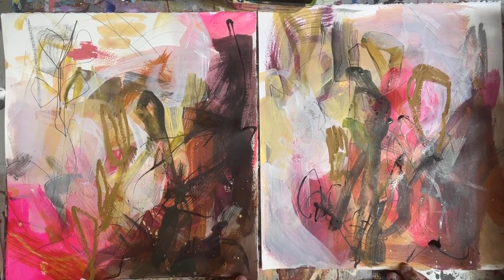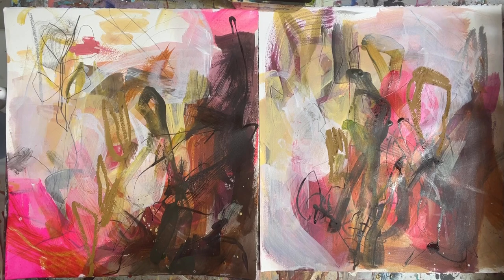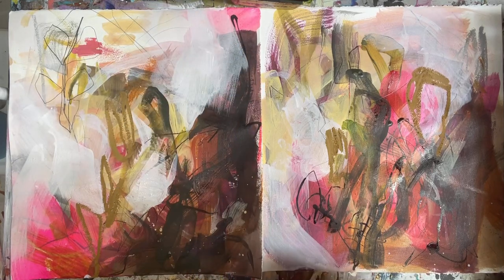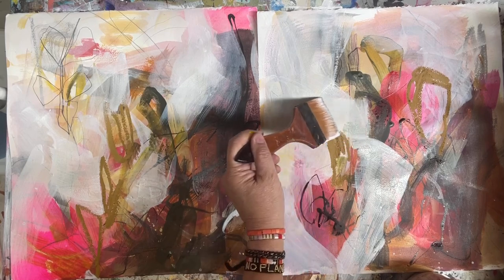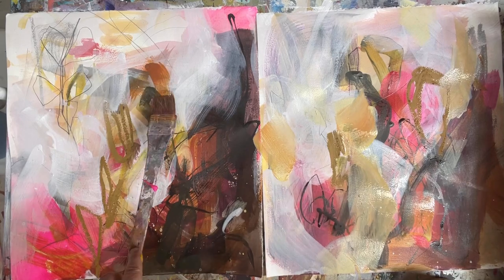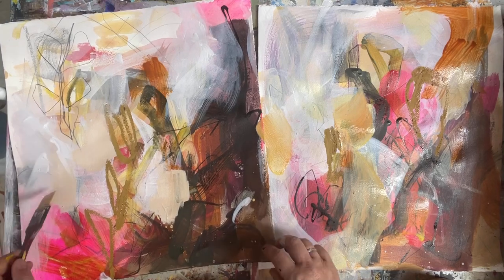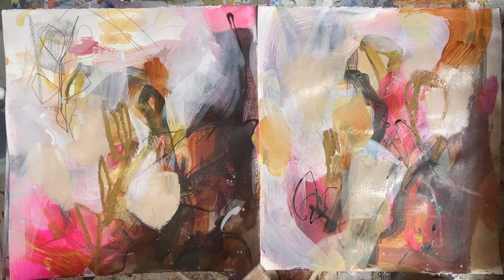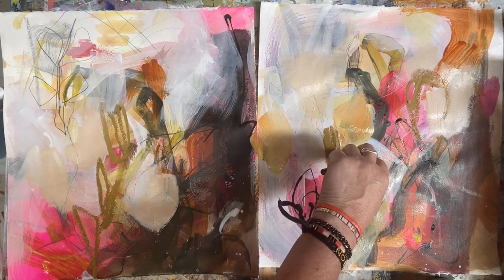Pt4 - The 'Push and Pull' Between Too Much and Not Enough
This is the messy middle - I may sound like I know where I am headed but there is no plan for the next few layers.

Signup on my website to receive 3 FREE videos to help you get unstuck with your work.

JOIN me in The Mess Hall to get my YouTube Channel Perks!

❤️🖼️🎨🖌️ Deni